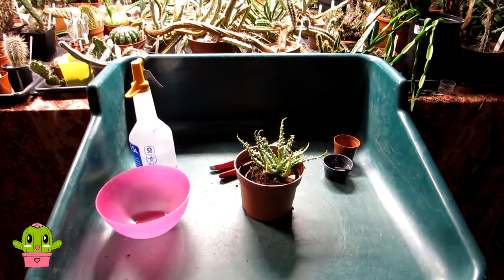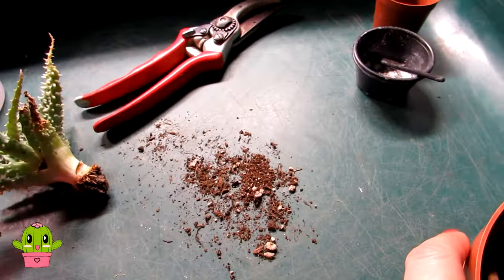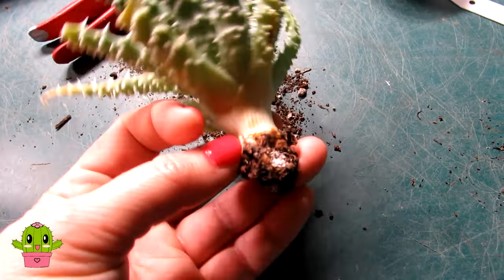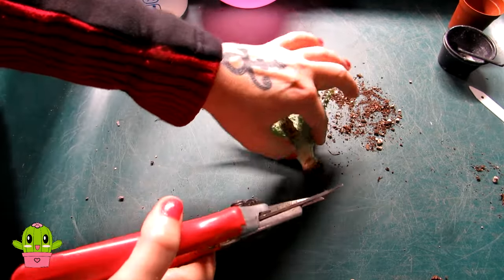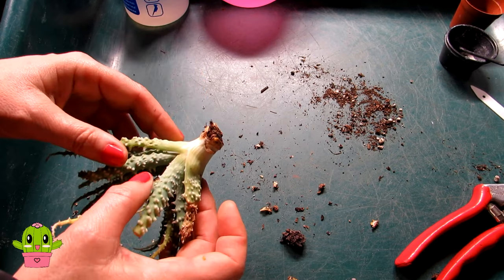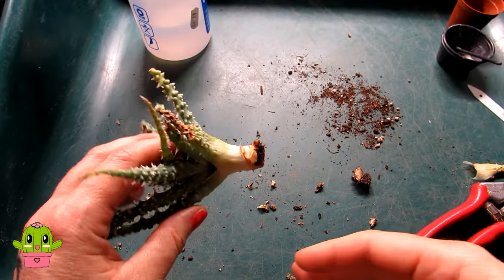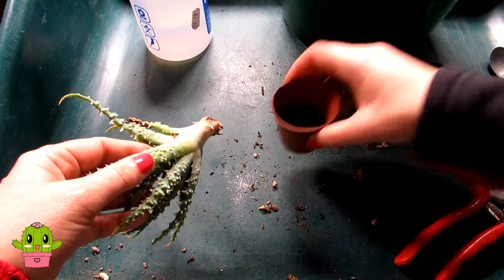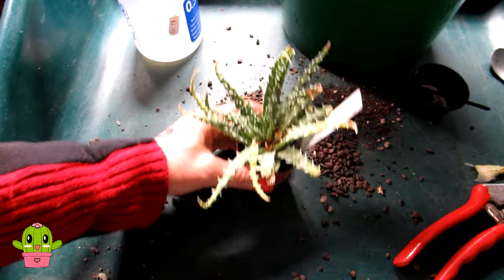Saving my Aloe humilis from Root Mealy Bug - Aloe Plant RESCUE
Saving my aloe humilis from Root Mealy Bug.

★Please note these are my Amazon affiliate links below and I get a small commission from each purchase that comes through my Amazon affiliate links and this really helps to support my YT Channel.

★ Isopropyl /Rubbing Alcohol 500ml

★Diatomaceous Earth 300gram tub